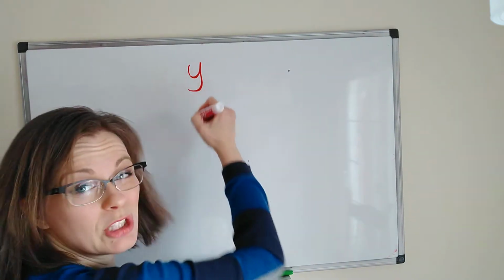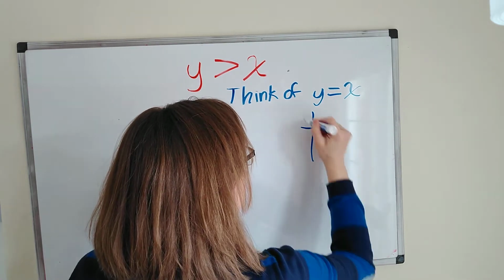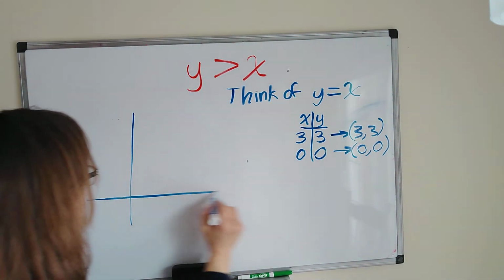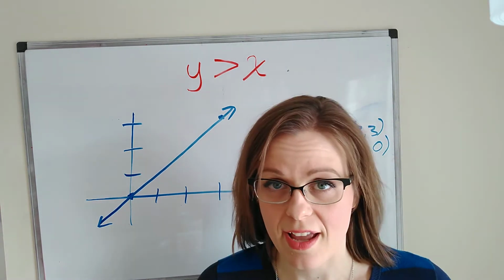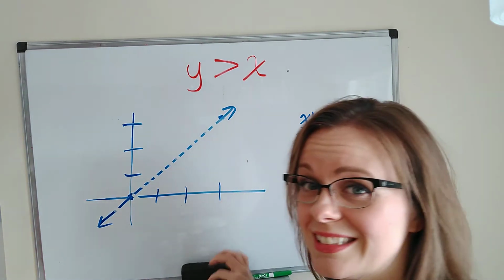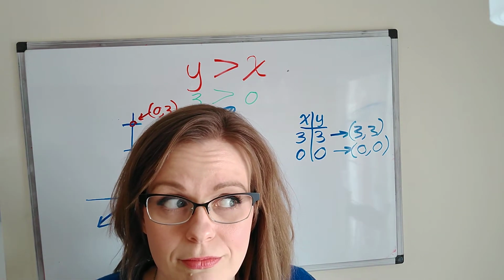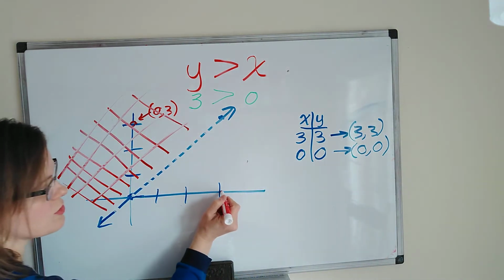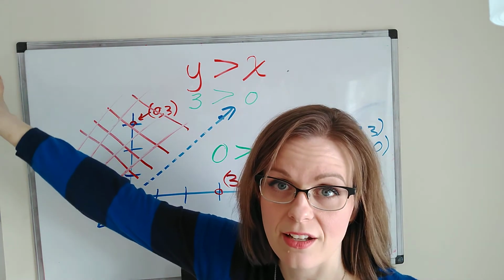Graphing Solution Set of Linear Inequality